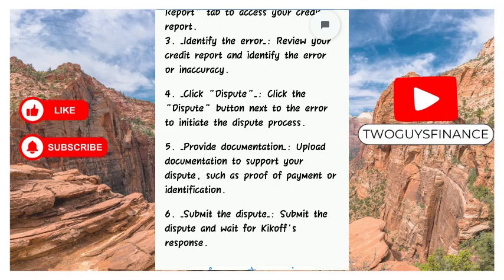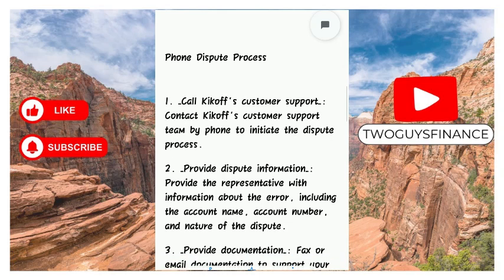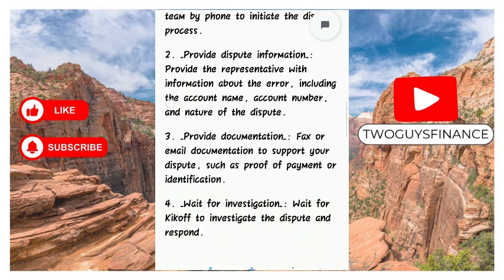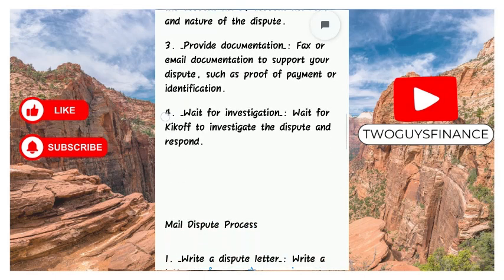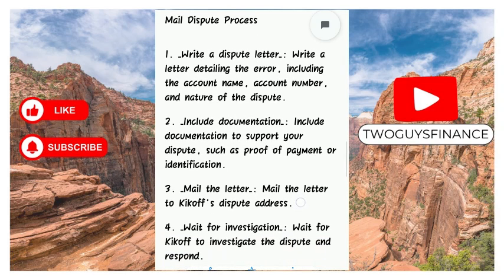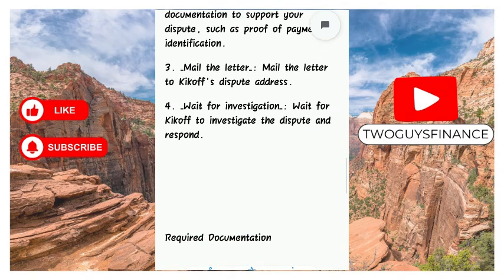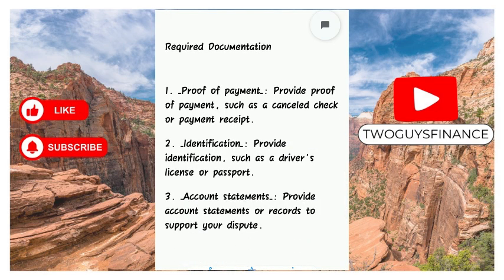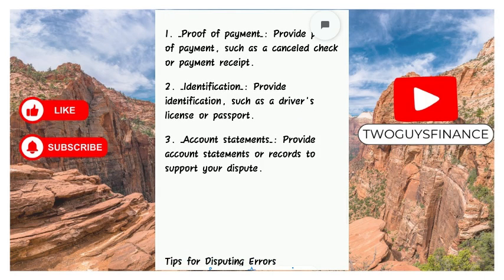HOW TO DISPUTE ERRORS ON YOUR KIKOFF CREDIT REPORT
In This Video, you will learn about HOW TO DISPUTE ERRORS ON YOUR KIKOFF CREDIT REPORT